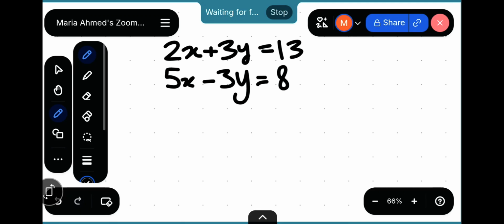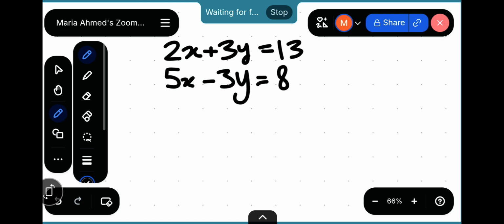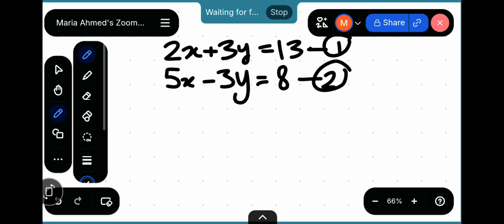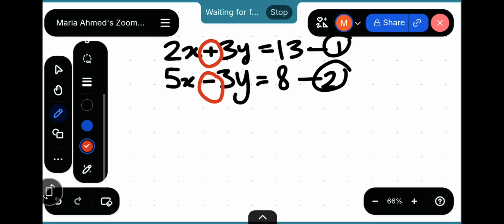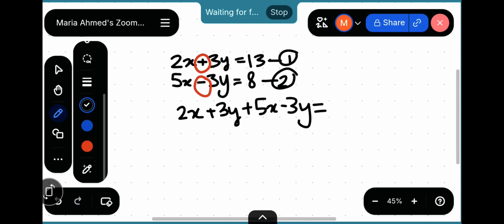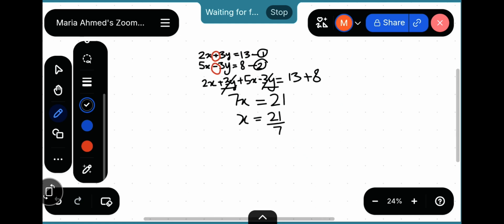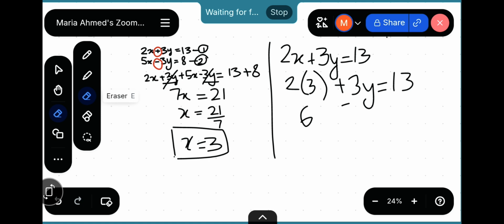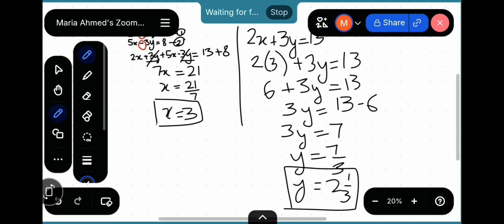How to Solve Simultaneous Equations by Elimination Method PART 1 | Step-by-Step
Stuck on simultaneous equations? In this step-by-step algebra tutorial, learn exactly how to use the Elimination Method to find the values of x and y when one variable already has the same coefficient!

We break down this exact problem on the whiteboard:
2x + 3y = 13
5x - 3y = 8

Learn the golden rule of algebra: when the operations/signs are opposite (+3y and -3y), we ADD the two equations together to eliminate the variable instantly.

Whether you are preparing for your Cambridge O-Level Math, IGCSE algebra exams, or high school math tests, this video makes solving linear systems incredibly simple.